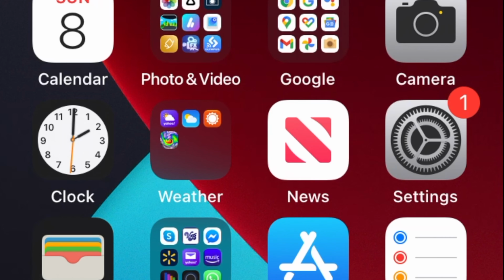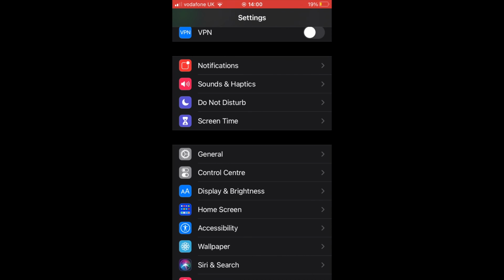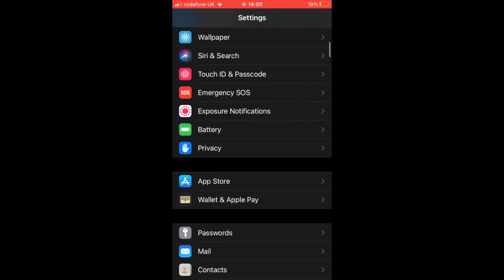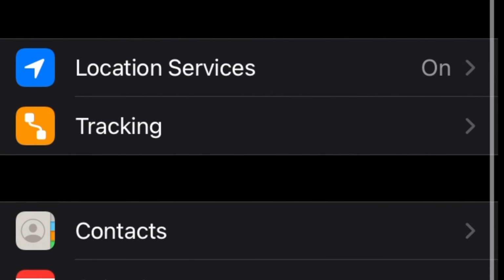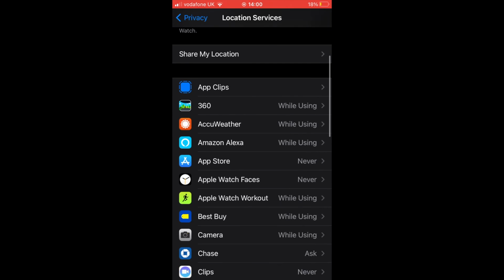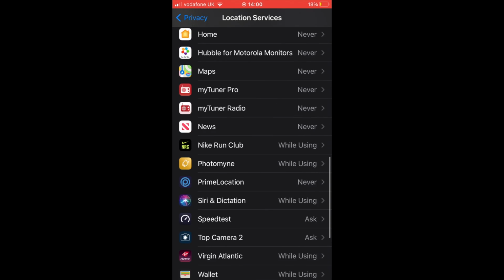How to Delete Significant Locations on iPhone or iPad